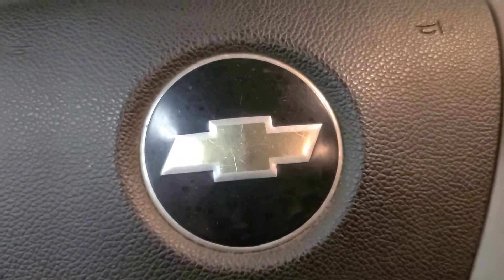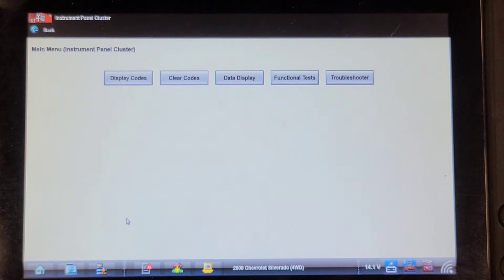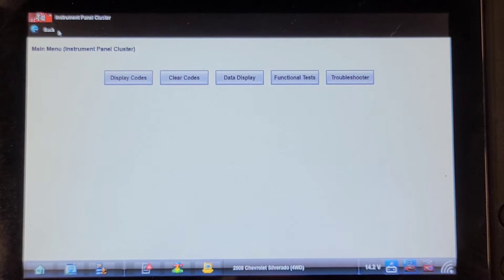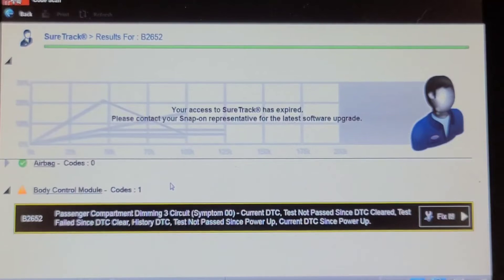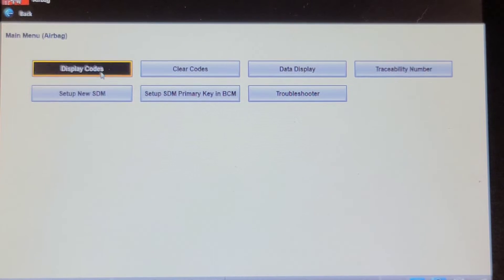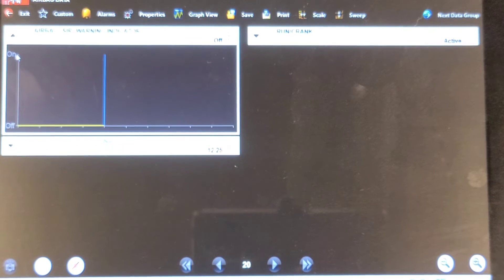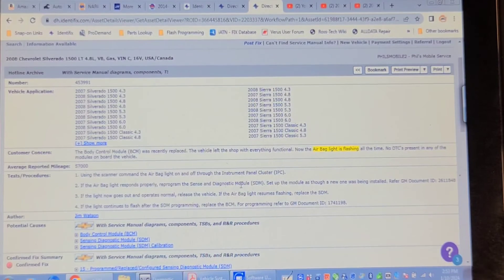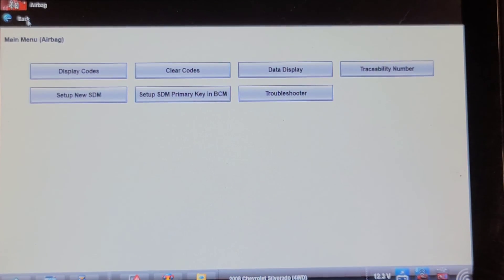2008 GM Truck Air Bag Warning Light Flashing With No Codes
I was asked to flash program this Air Bag Module and after doing so the Air Bag Light was flashing steady but no codes were reported in any module. I found out that it required another step in the programming procedure that I was missing. I have replaced air bag modules on GM's before and I don't recall ever doing this step.